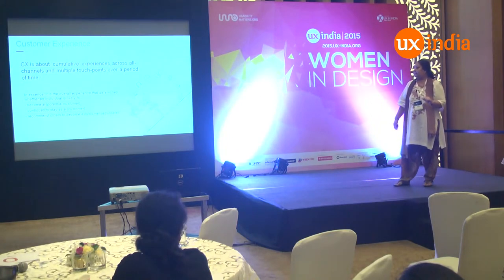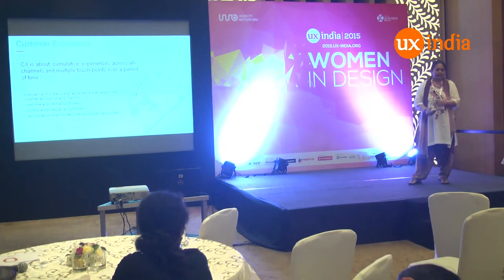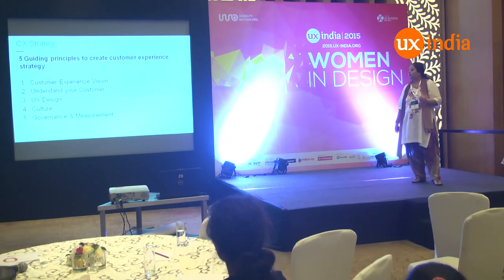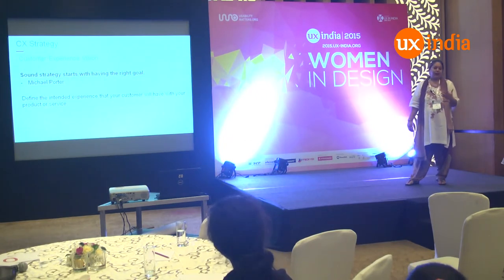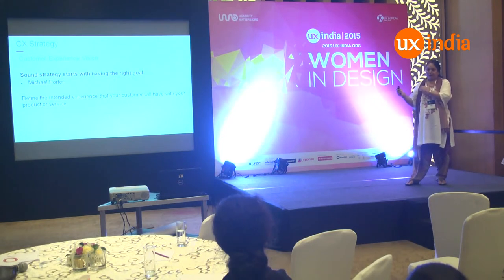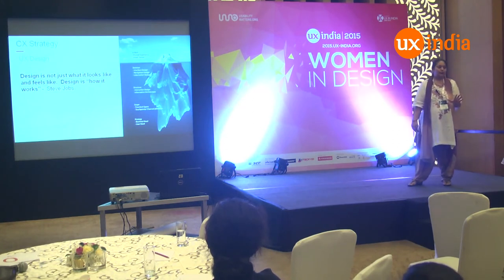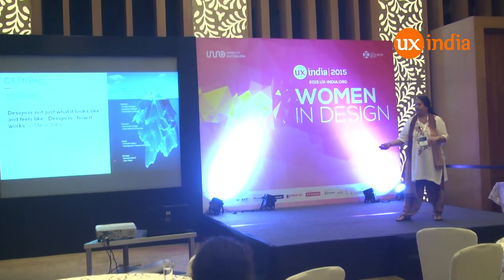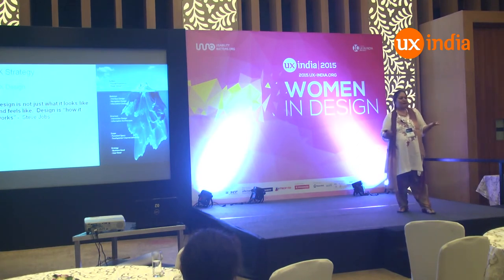Rashmi Sethi at UXINDIA2015 : “Customer Experience Strategy”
Difference between Customer Experience v/s User Experience.Designing your Customer Experience Strategy.